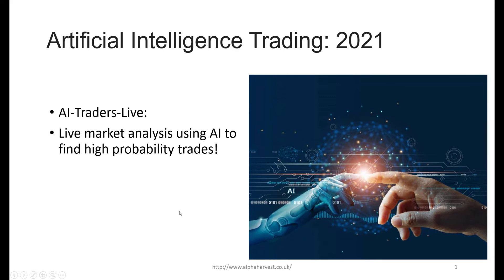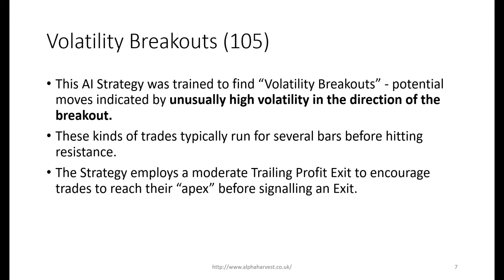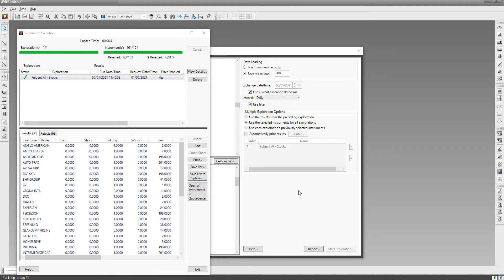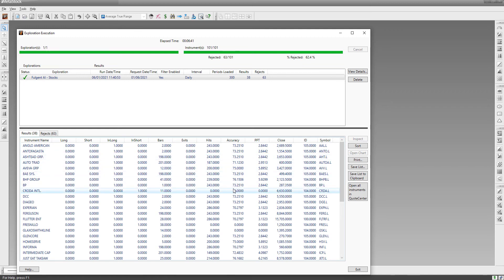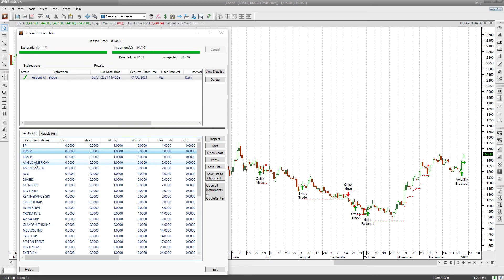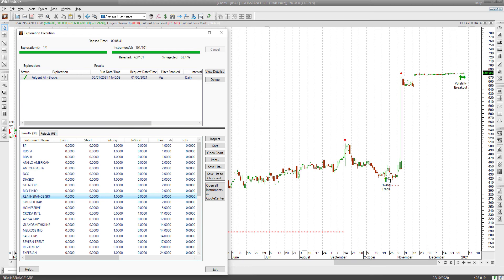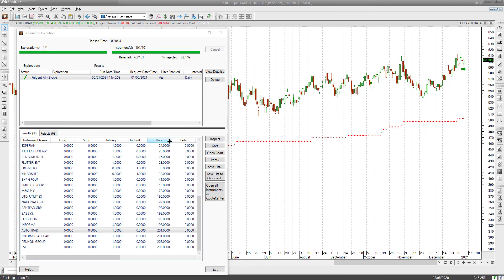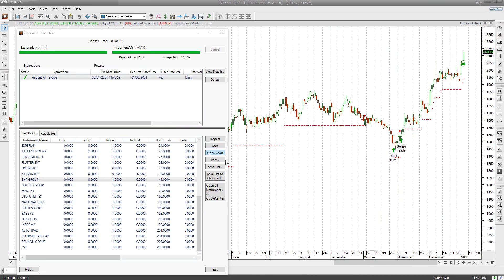FTSE100 Artificial Intelligence Trading Review 6th January 2020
Scanning the FTSE100 using AI to find high probability trades.